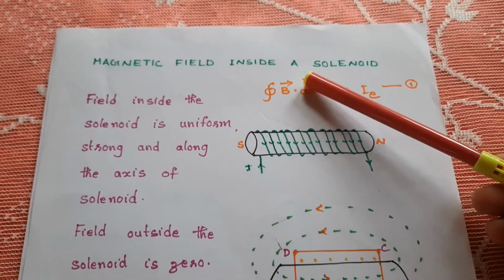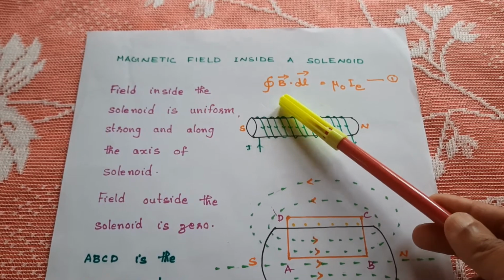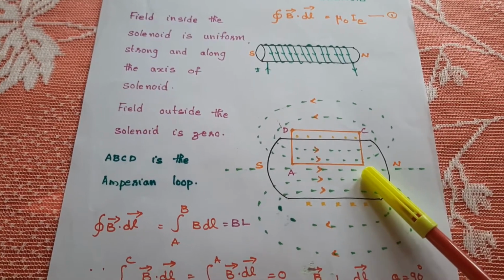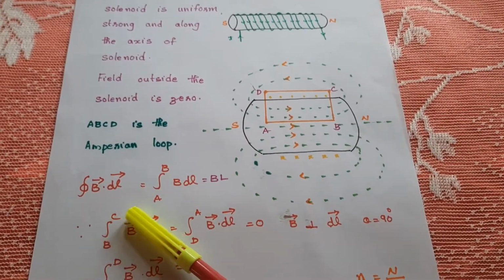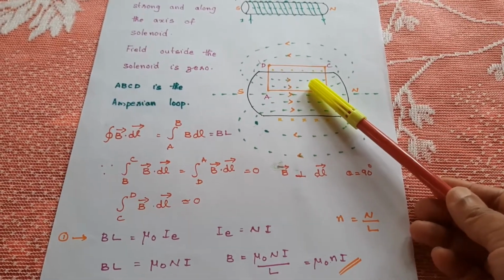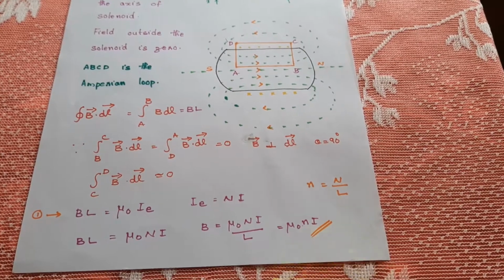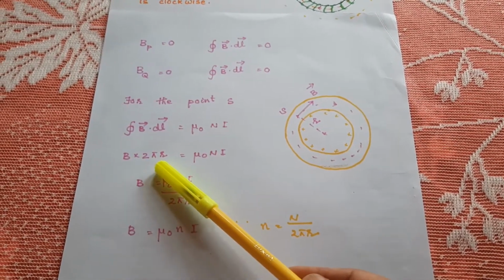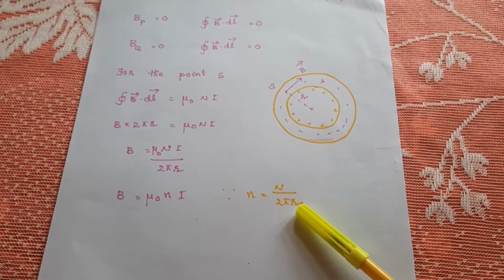MAGNETIC FIELD DUE TO A SOLENOID & A TOROID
Explains Magnetic field due to a current carrying Solenoid and a Toroid